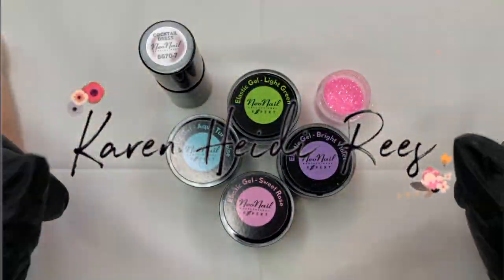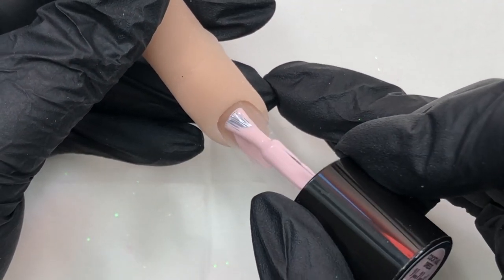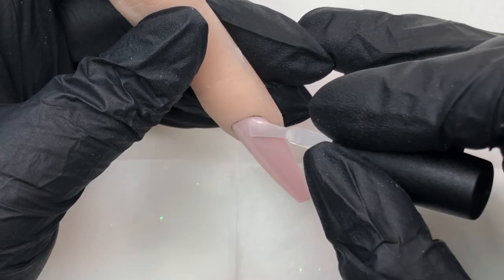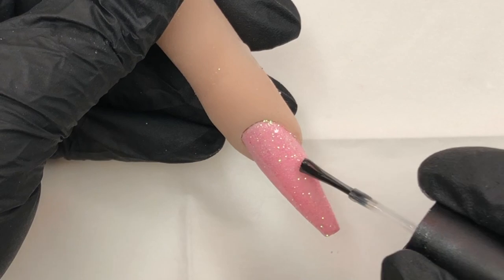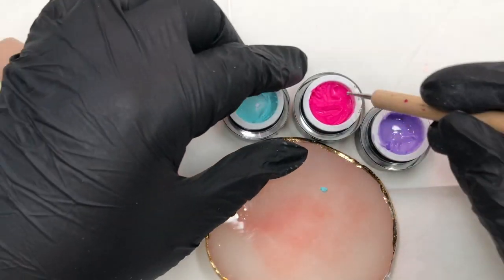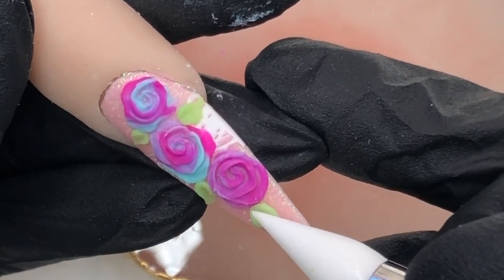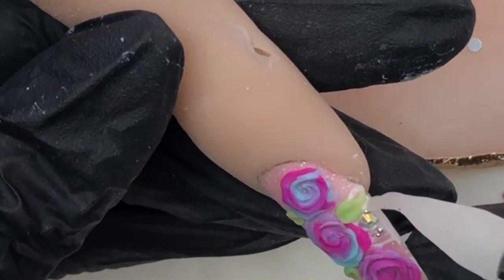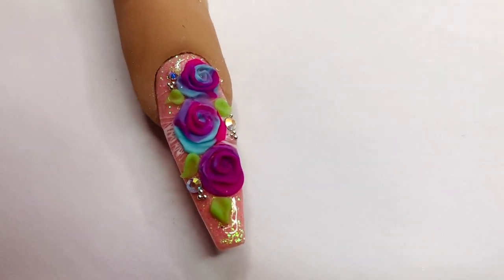Easy 3D Rainbow Roses | Nail Sugar | Neo Nail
I'm a qualified Nail Tech with a huge love for nail art & all things sparkly. Thanks for stopping by & sharing your kind love & support for my little channel. Product links/codes mentioned below Xo

Chroma Size 8 Gel Brush
Crystal Nails Size 4 Brush
Top Coat Blingline Tack Free / Blingline Wet Look Finish

**VIDEO RECORDING/EDITING**
Iphone 8 camera phone
iMovie Editing